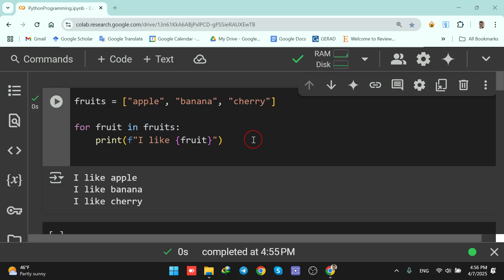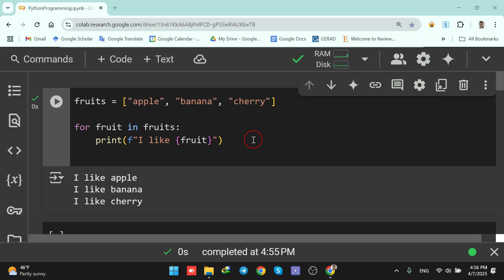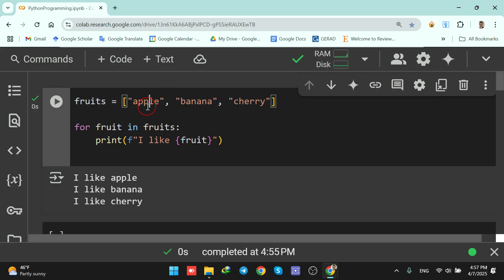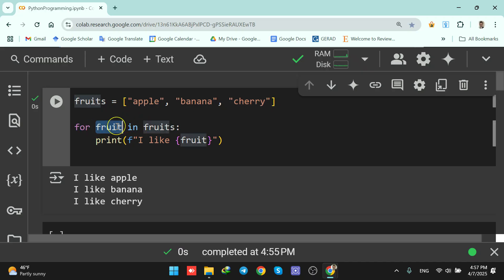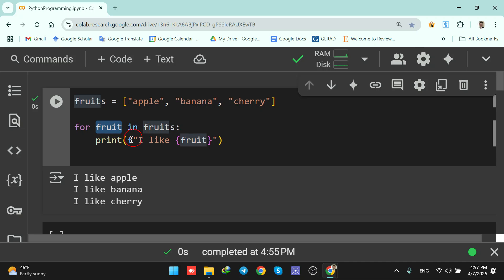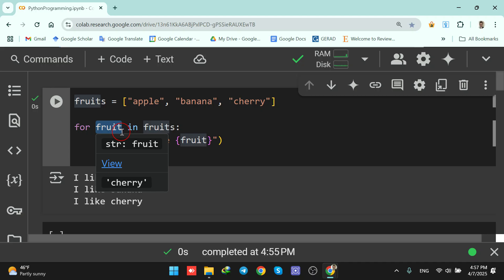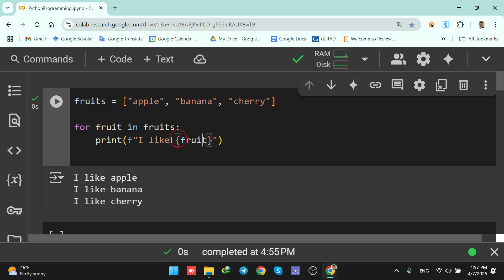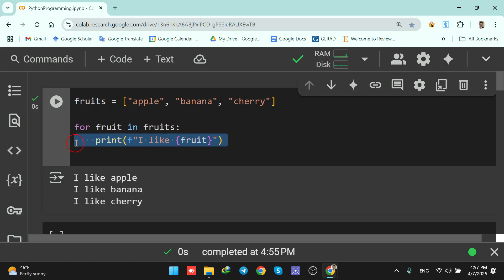1 Minute Python Masterclass (Episode 5: For loops)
🔥 Learn C++ and Python from Zero to Hero! 🚀

Are you ready to master C++ or Python from scratch? Whether you're a beginner or looking to sharpen your skills, my comprehensive bootcamps will take you from zero to hero! 💡

🔹 C++ Bootcamp (+30 Hours of teaching and + 200 Coding Exercises): Master C++ fundamentals, object-oriented programming, and advanced techniques. Perfect for competitive programming, system development, and game programming.

🔹 Python Bootcamp + Matplotlib + NumPy + Seaborn + Pandas + Polars (+40 Hours of teaching and + 400 Coding Exercises): Learn Python for data science, automation, web development, and more. Step-by-step guidance for beginners and professionals.

💡 Why Join?
✅ Beginner-friendly & structured lessons
✅ Hands-on projects and real-world applications
✅ Lifetime access & Q&A support

🎯 Don't miss this opportunity! Start your coding journey today! 🚀

Whether you're creating YouTube videos, podcasts, or coding tutorials like mine, high-quality music can take your content to the next level!

Gears I recommend:

🔹 Learn with Me on Skillshare! 🚀

Expand your coding skills on Skillshare with my in-depth C++ and Python courses! Whether you're a beginner or an experienced programmer, my structured lessons and hands-on exercises will help you master coding efficiently.

👉 Begin Drafting Your Academic CV for Academic Positions with My Lecture

Join now and take your programming journey to the next level! 💡🔥

If you find this video helpful, consider buying me a coffee

Let’s feed hope together. 💛
100% of your donation goes to provide school meals for children in need. Just one tap can change a life.